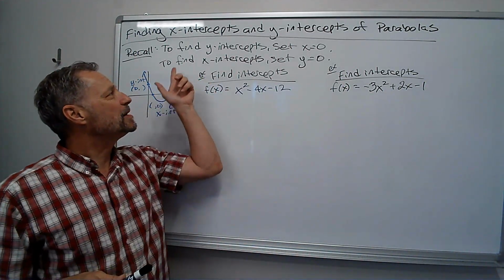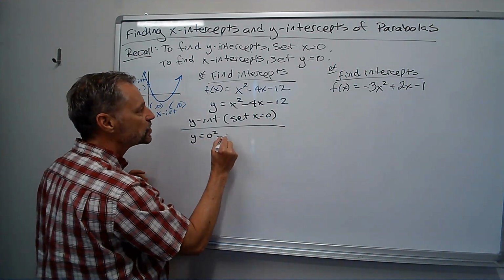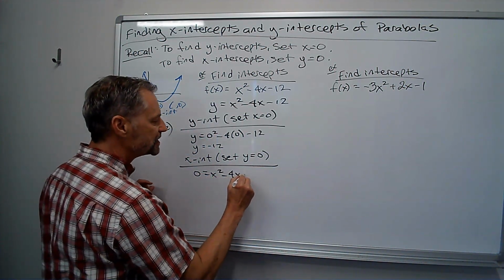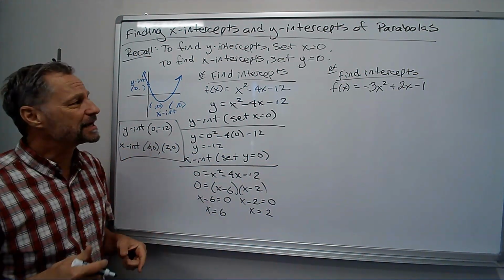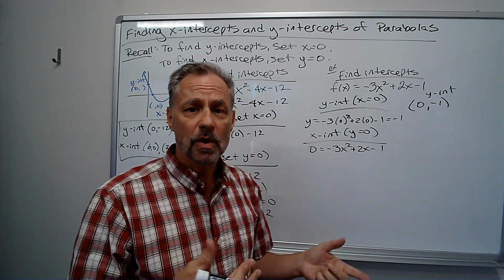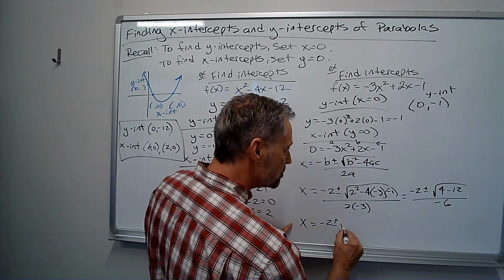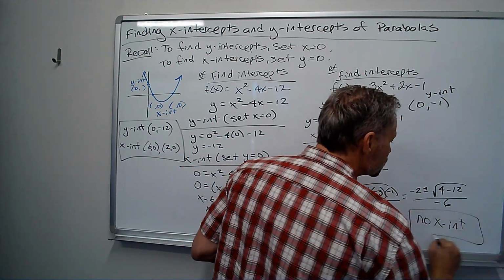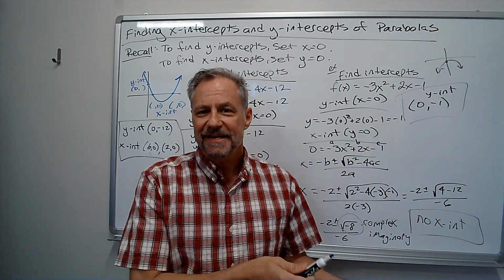Finding x-intercepts and y-intercepts of Parabolas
Finding x-intercepts and y-intercepts is easy. This short video explains the procedure and includes worked out example problems to teach the procedure in as easy and simple of a manner as possible. Just follow the following steps:

To find the x-intercept: set y = 0 and solve for x.
To find the y-intercept: set x = 0 and solve for y.